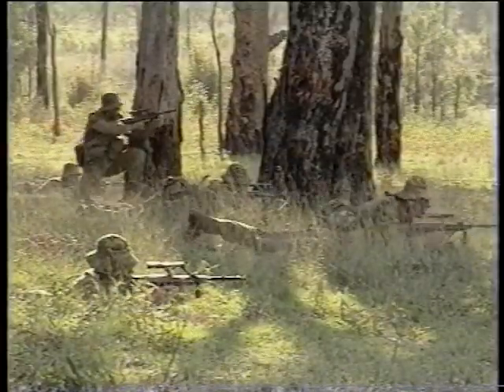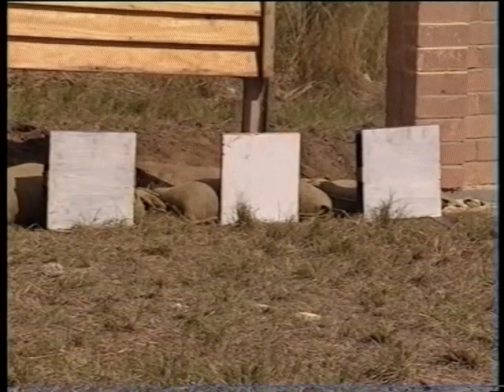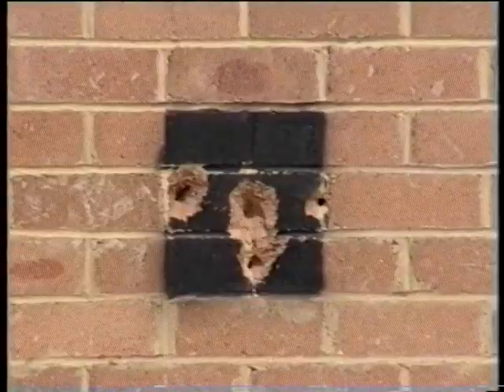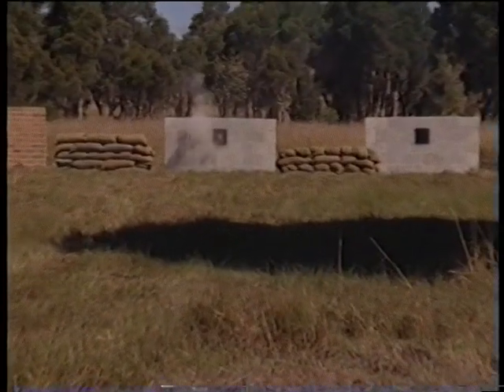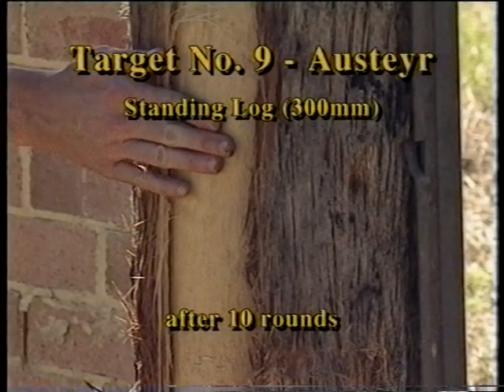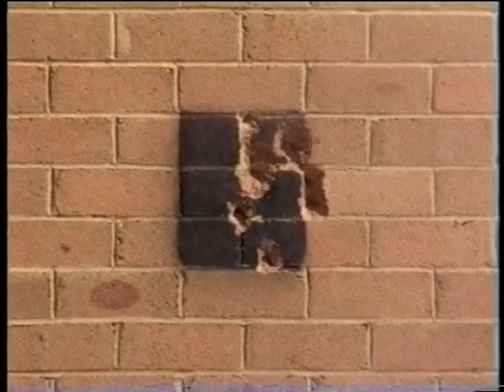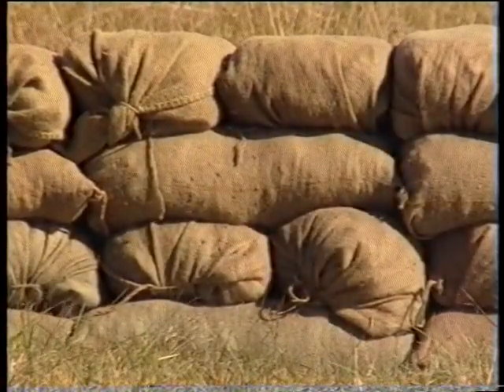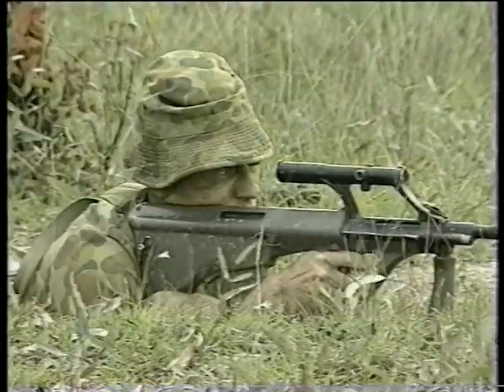Penetration of Small Arms Weapons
1996 Video by Australian Army's Training Command on the penetration effects of the new F88 and F89 weapons systems.